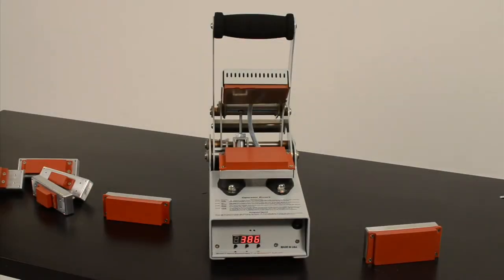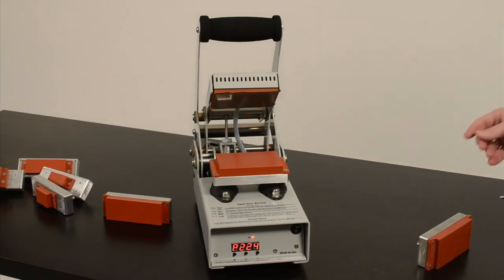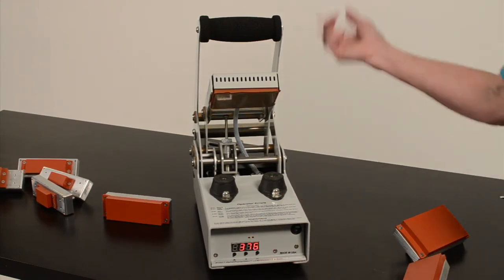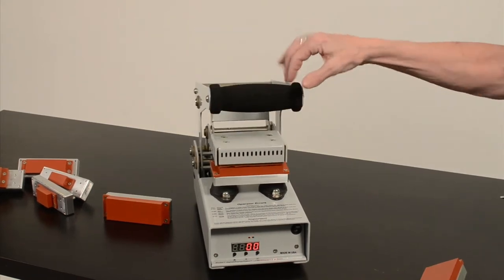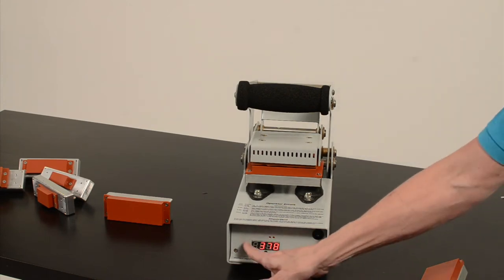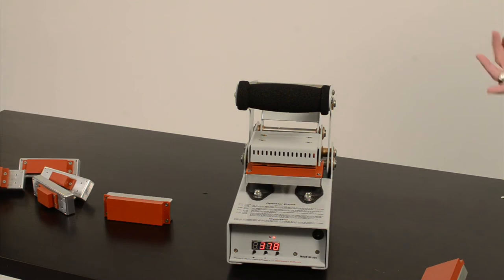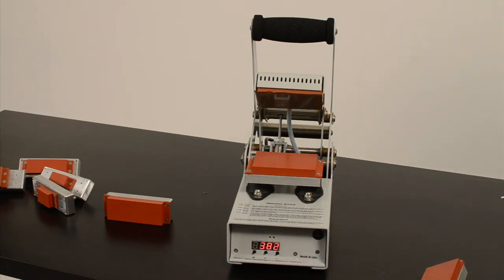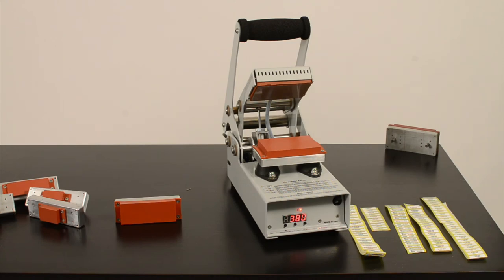Press Overview: Understanding the PopUp Press and EzPress Systems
Diane explains the components of the EzPress and PopUpPress systems.